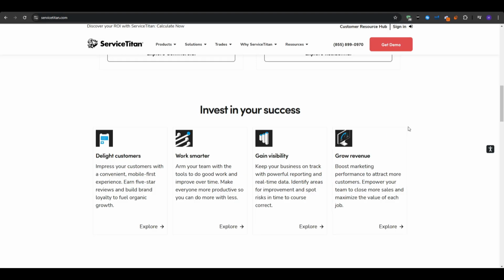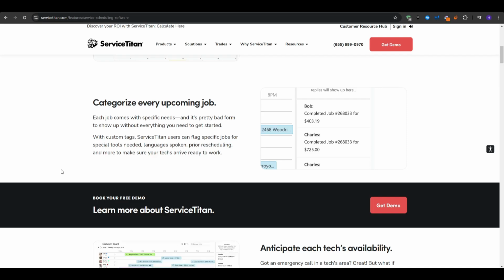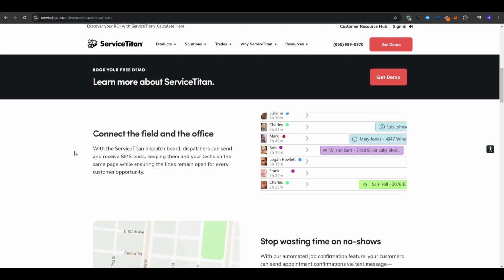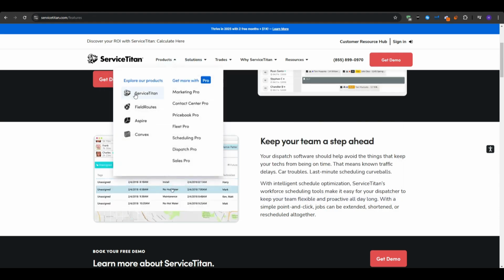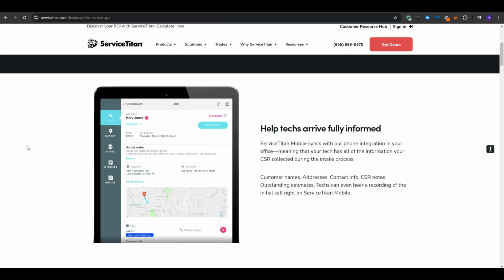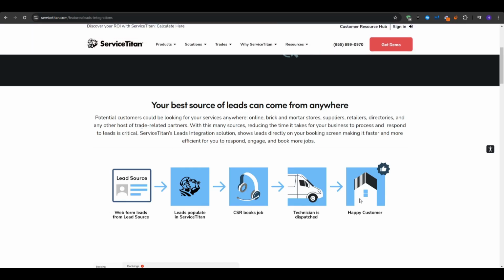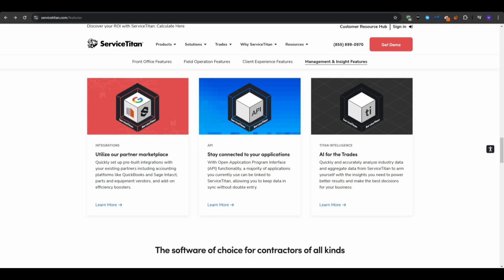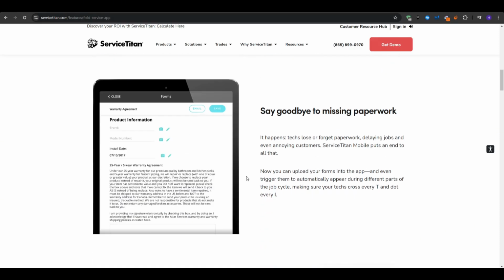How To Use ServiceTitan (2026) | ServiceTitan Tutorial + Review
In this video I'll show you how to use ServiceTitan.

So if you want to start using ServiceTitan for your business, then this is the perfect tutorial and review for you!